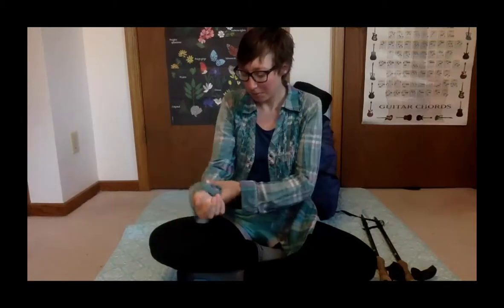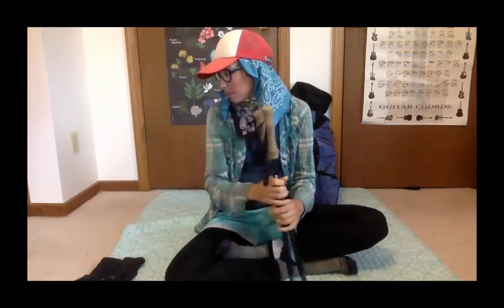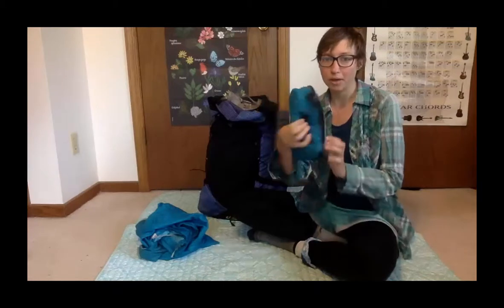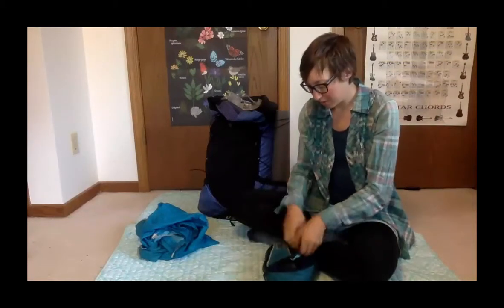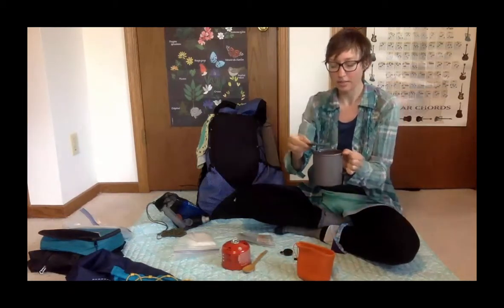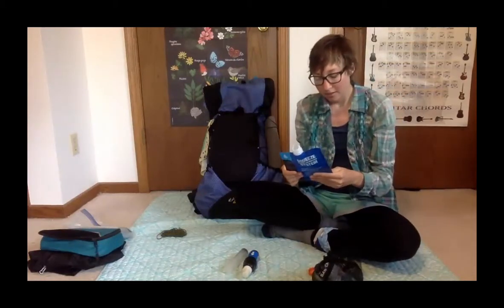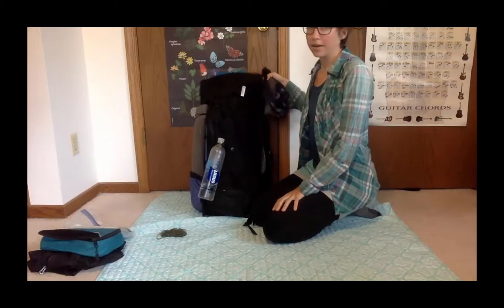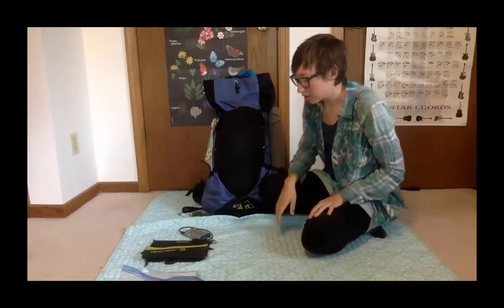What Was in My Backpack: AZT Thru-Hike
Here's what I brought along for my thru-hike of the Arizona Trail, which I hiked from March-May 2019. I offer explanations so that total beginners or someone completely unfamiliar with hiking will hopefully understand what I brought along and why.

If you'd prefer a written list with details and links to gear, that's

Have any questions? I'll answer!